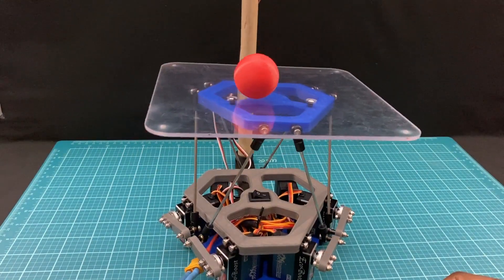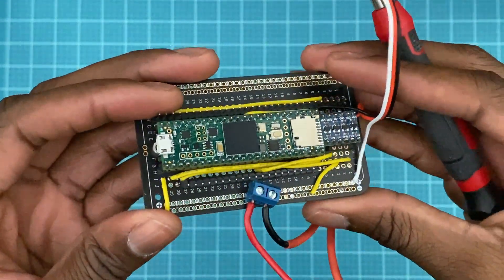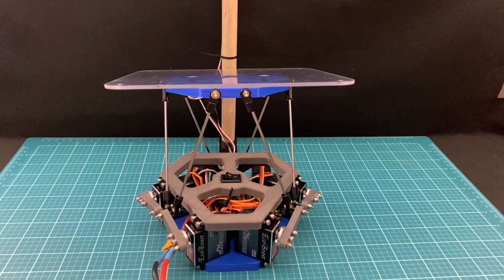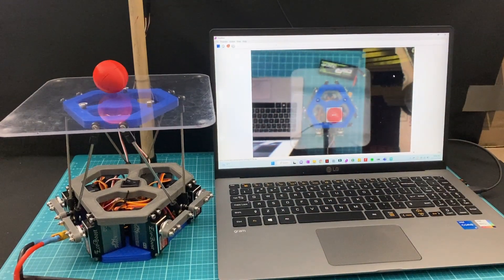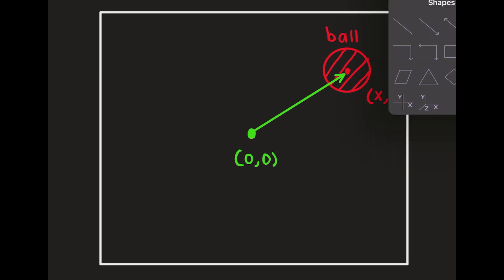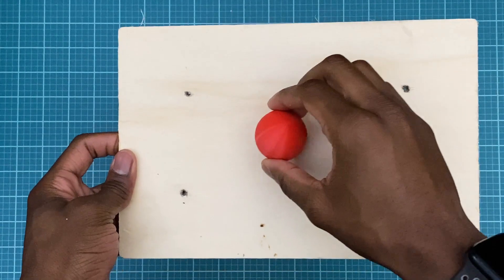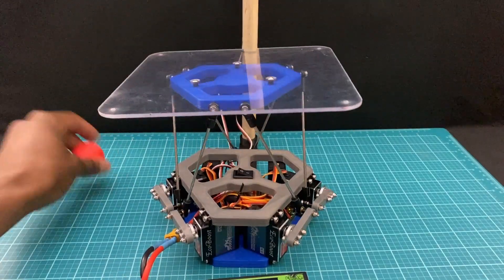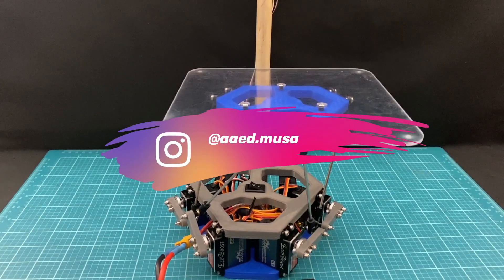Ball Balancing Robot pt.1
In this video, I show how I made a ball-balancing robot that uses object detection to prevent a ball from falling.